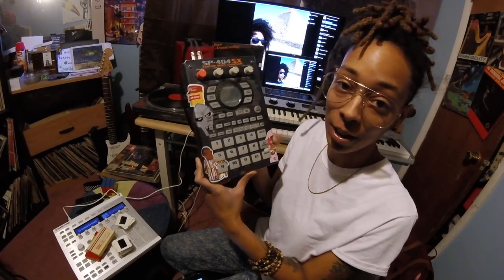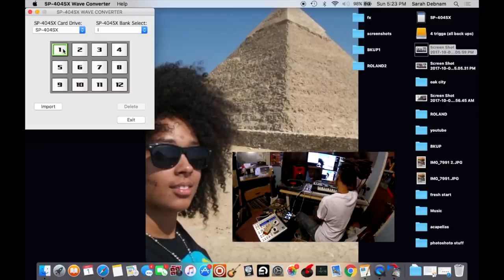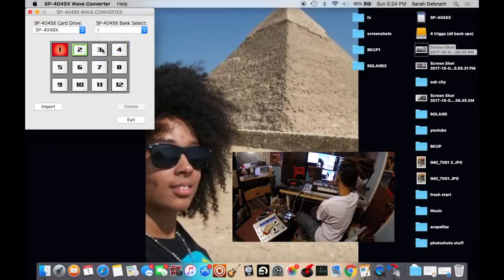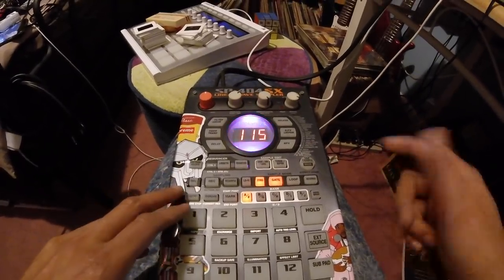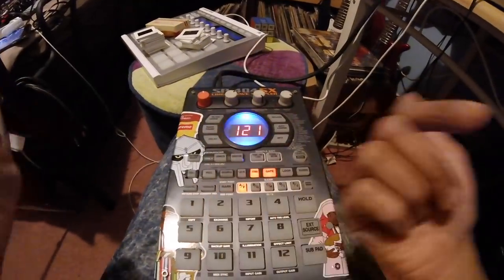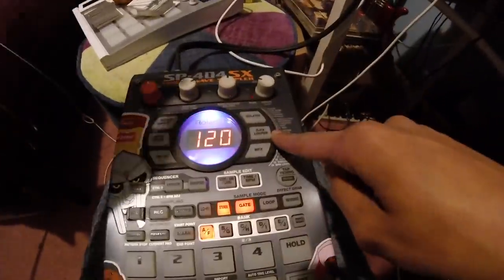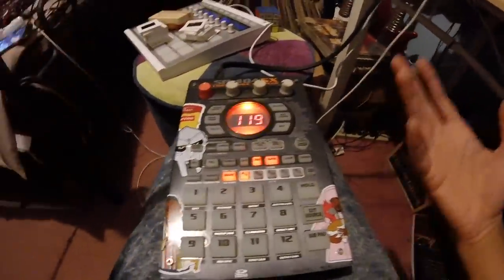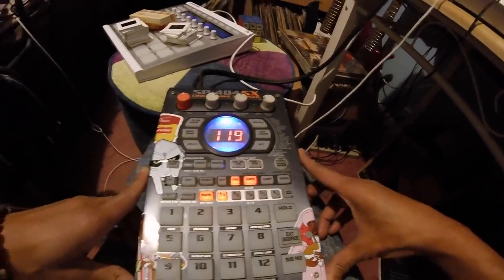How I set up my Roland SP-404sx for my live sets!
Have you ever wondered how I set up my SP-404sx?

In this video, I show you how I set up my Roland SP-404sx for live performances

→Amazon Storefront